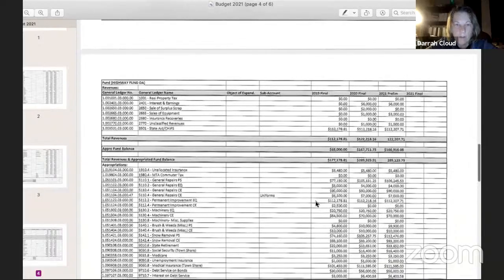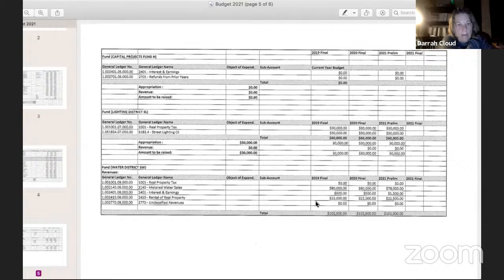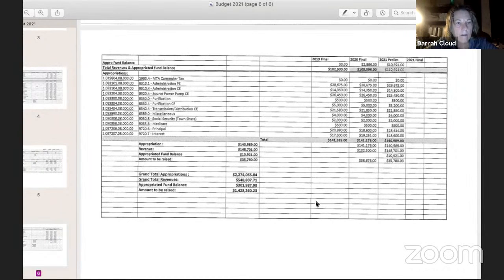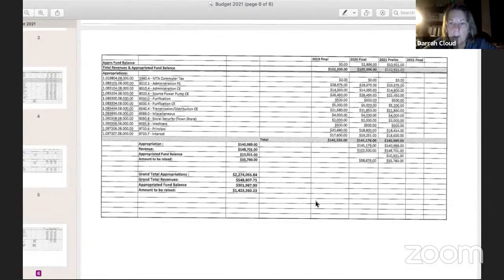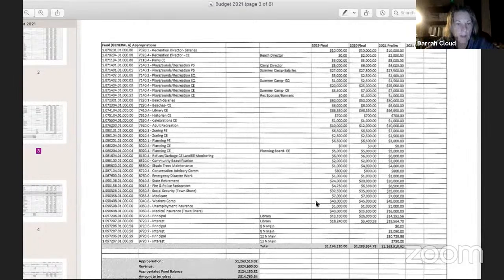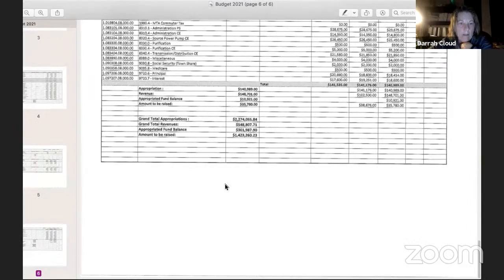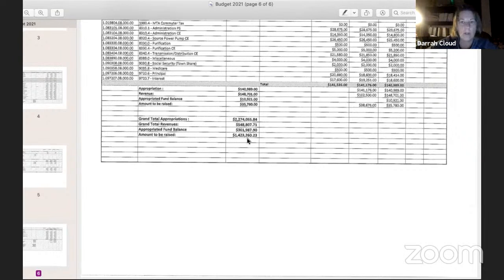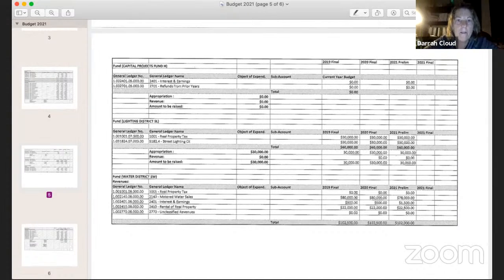Town Board Workshop